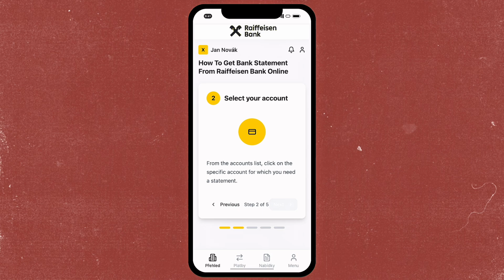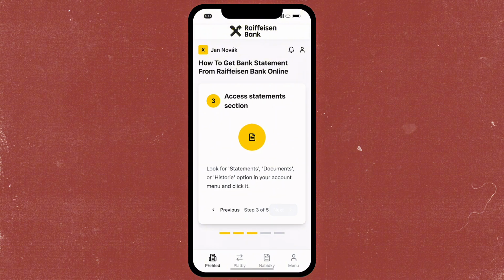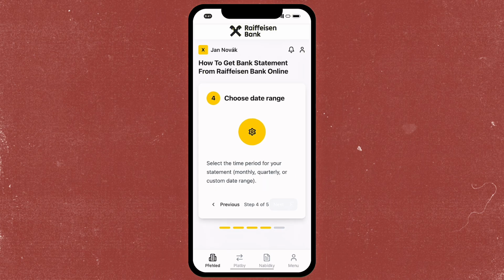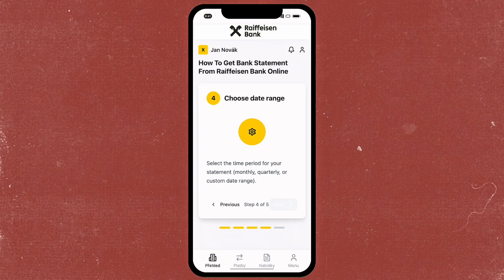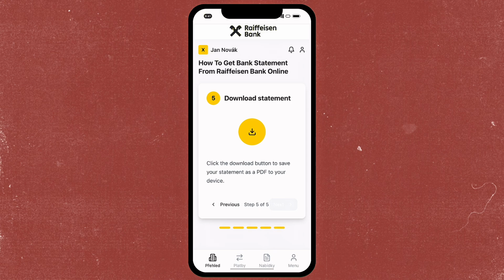How To Get Bank Statement From Raiffeisen Bank Online 🏦 | Easy Guide (2026)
Want to learn how to get your bank statement from Raiffeisen Bank online in 2026? 🤔 In this video, we’ll show you an easy step-by-step guide to download or view your digital statements directly from the Raiffeisen online banking platform or mobile app. 💻

You’ll discover how to log into your account, navigate to the “Statements” or “Documents” section, select your preferred date range, and securely download your PDF statement for printing or recordkeeping. Everything explained clearly and simply! 📄

RaiffeisenBank BankStatement EasyGuide OnlineBanking Raiffeisen2026 DigitalBanking FinanceTips AccountStatement RaiffeisenApp BankingTutorial 🚨 CLAIM YOUR FREE TRANSFER UP TO $600 NOW! 🚨